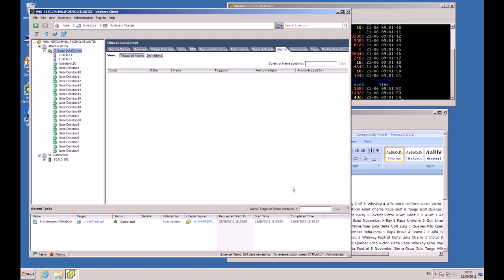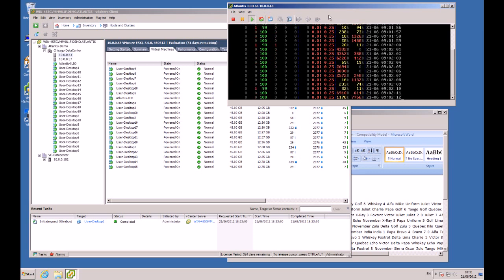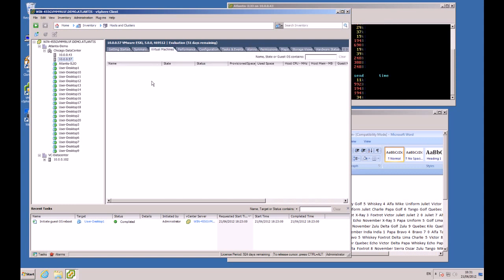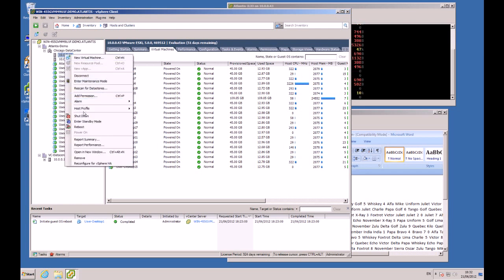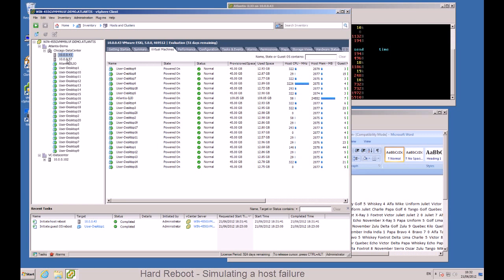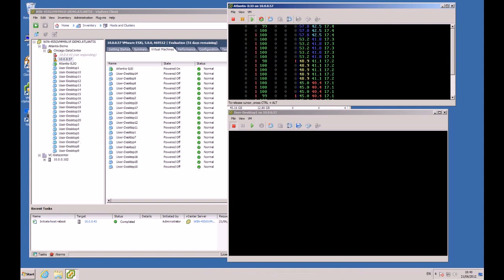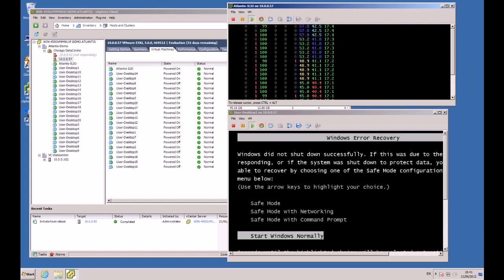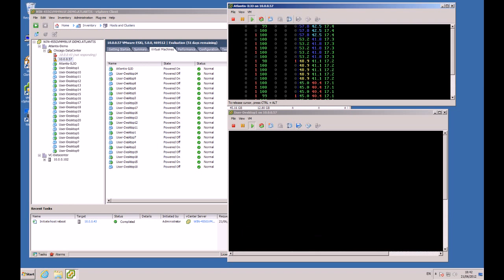Atlantis ILIO with VMware High Availability - Short version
Atlantis ILIO demo with High Availability. See Atlantis ILIO fail-over on simulating a host failure on a HA cluster